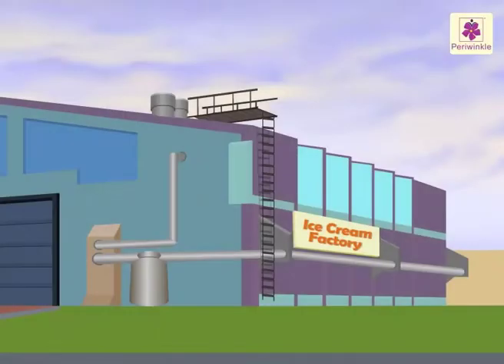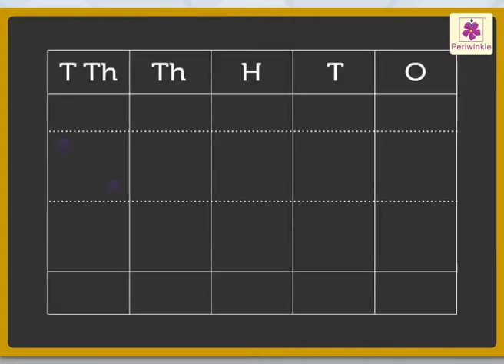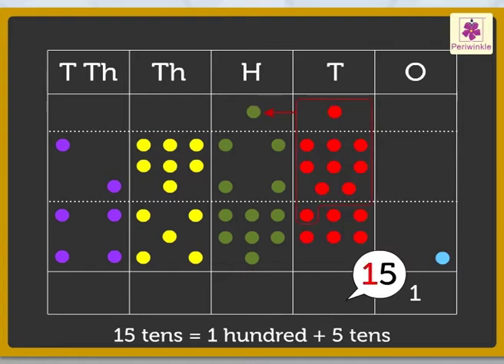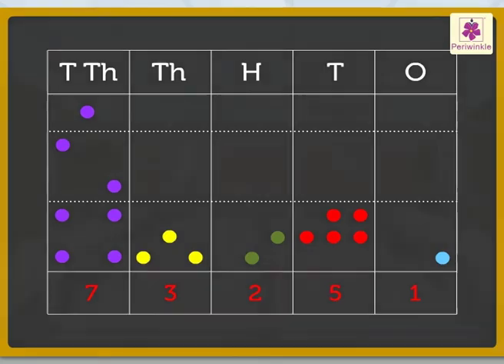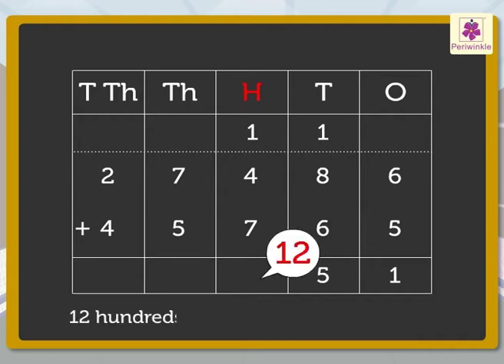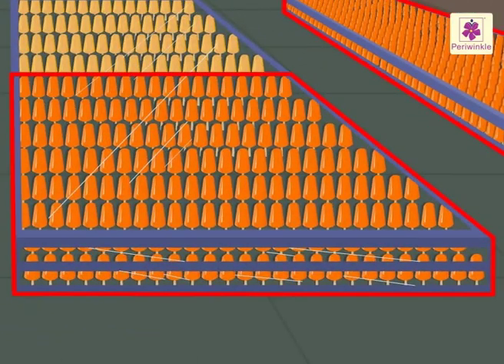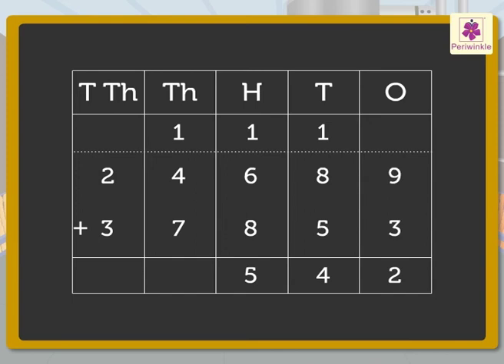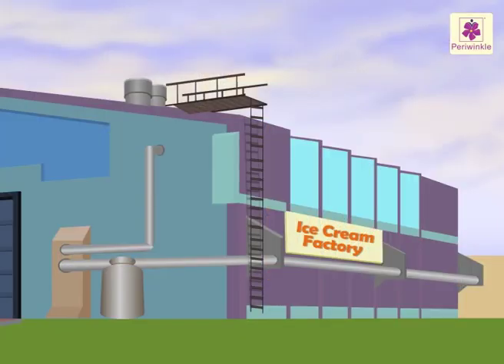Addition of 4 and 5-Digit Numbers with Four Regroupings | Mathematics Grade 3 | Periwinkle